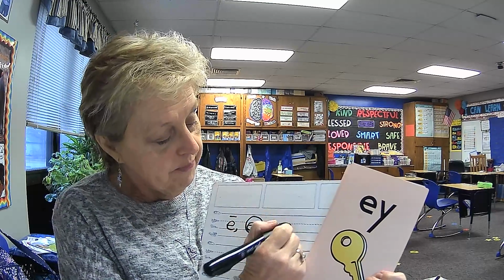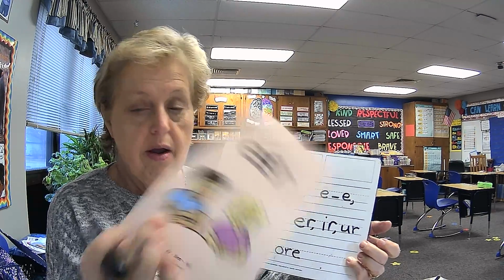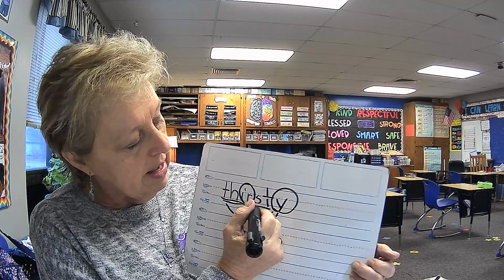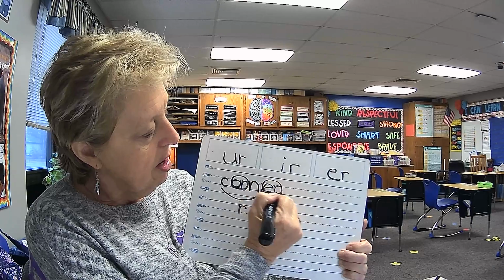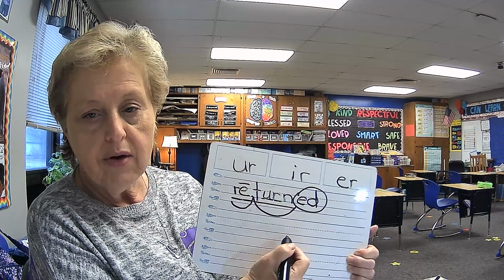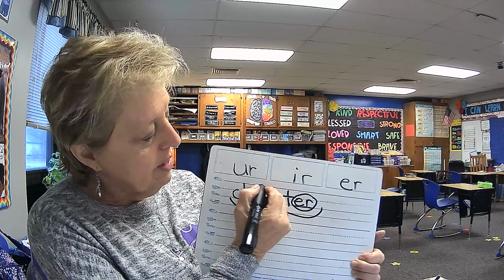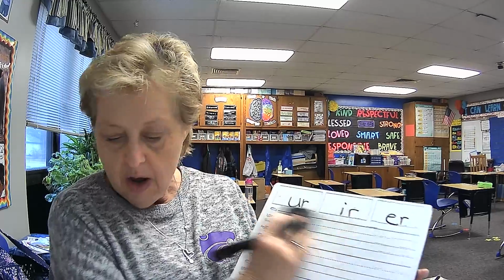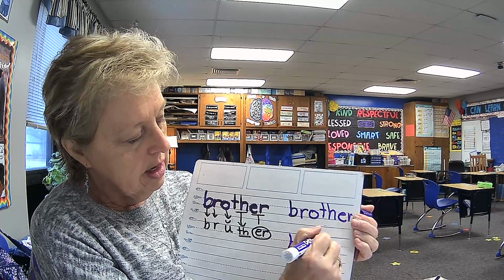Fundations 2, Unit 9, Week 2, Day 2